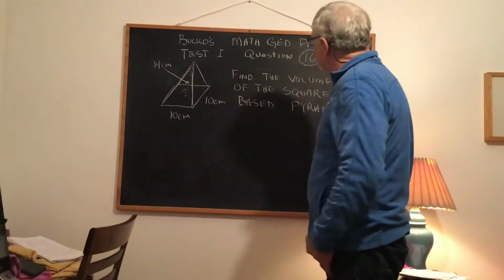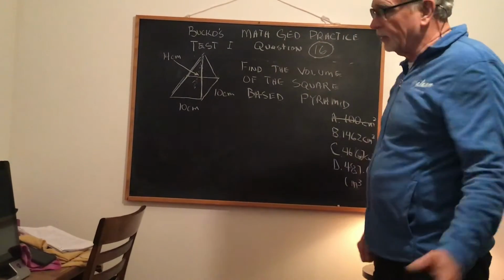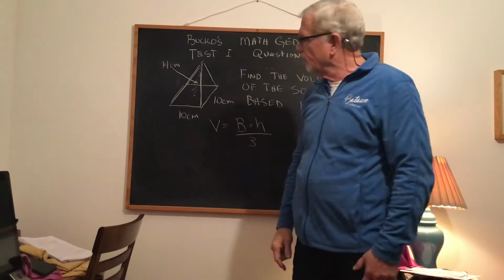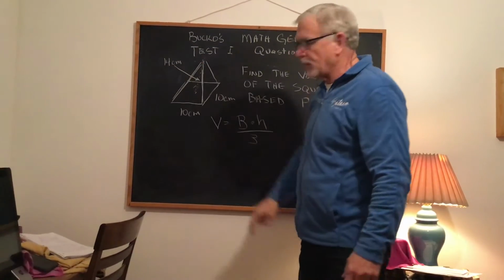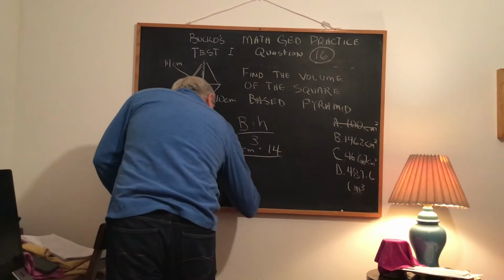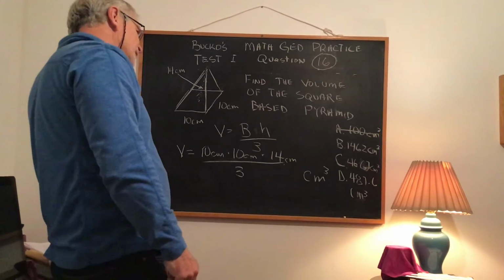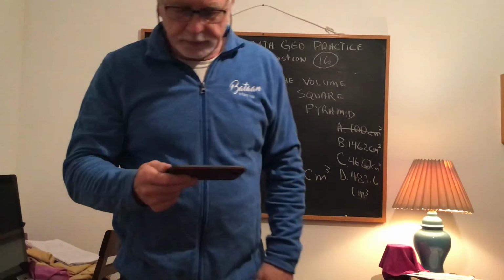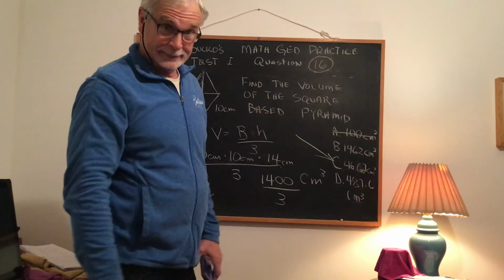Buckos GED math prep test 1 q16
MAAAAAAAATH